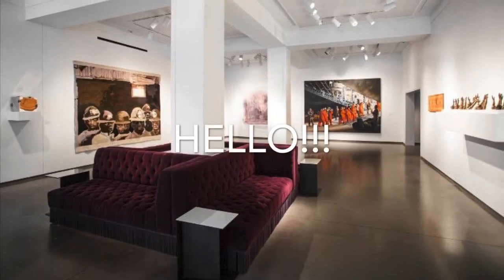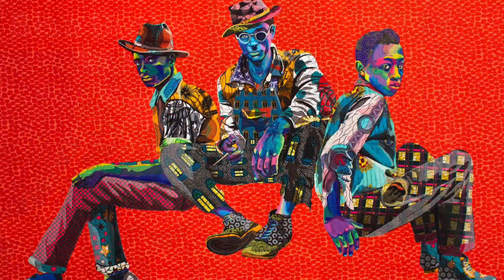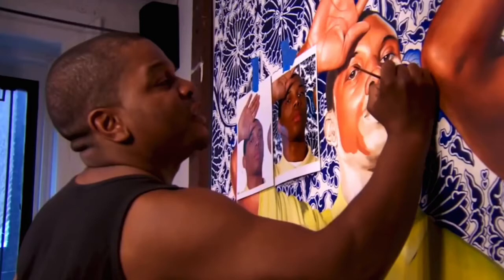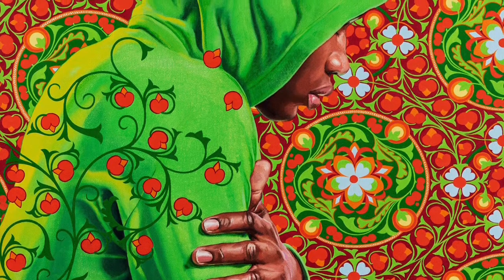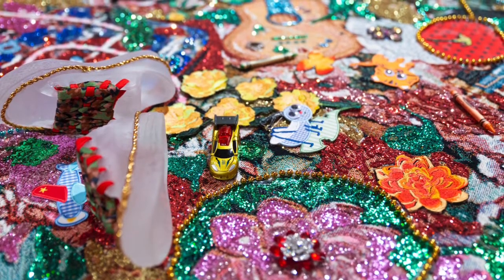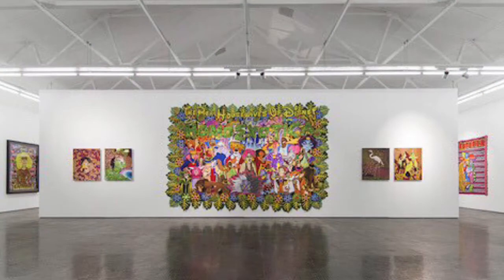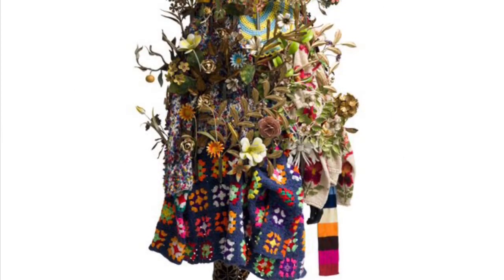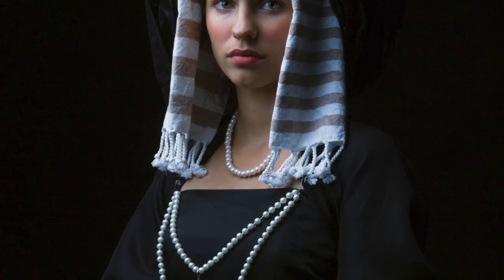CPS Virtual Art Tour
This virtual tour highlights 6 pieces from the exhibition Dress Ip, Speak Up: Regalia & Resistance 21c Museum Hotel Cincinnati. The tour was specially created for Pre-K thru 5th grade students at Cincinnati Public Schools, but can be accessed and used by any interested teachers. Please leave questions in the comment section.